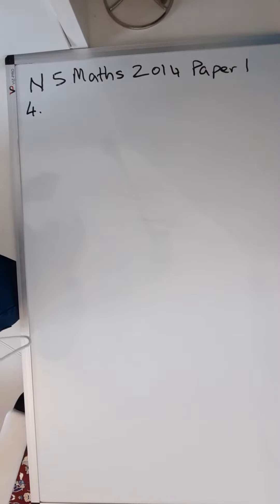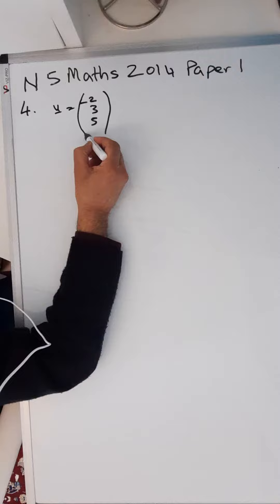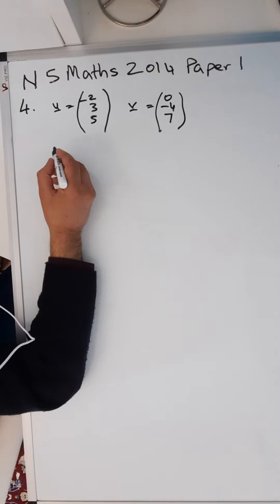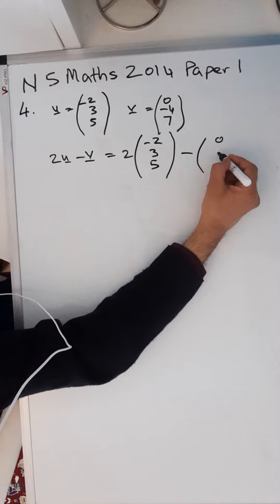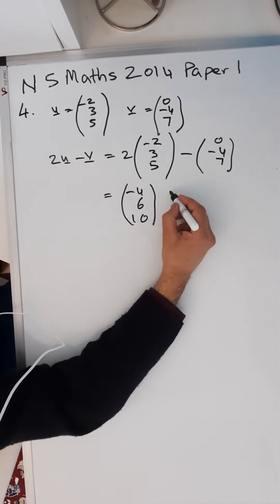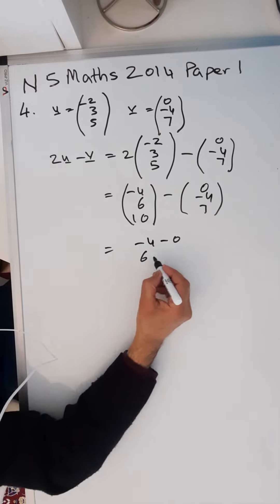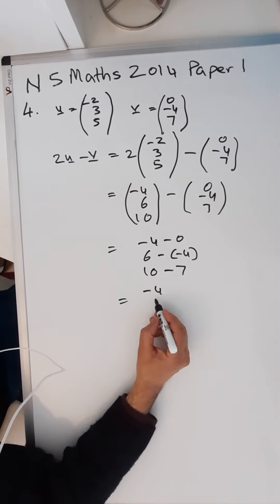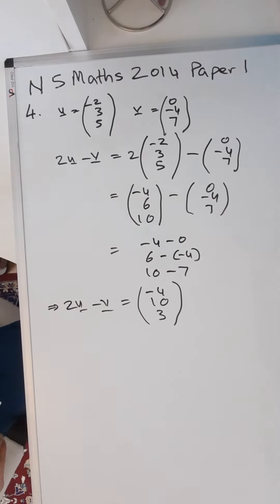National 5 Mathematics 2014 Paper 1 Number 4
Subtracting vectors in component form.